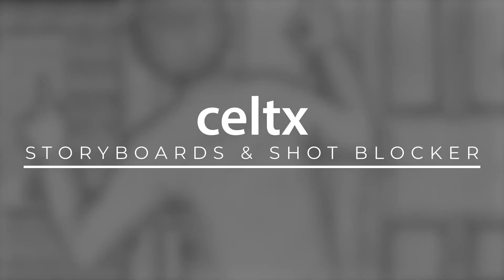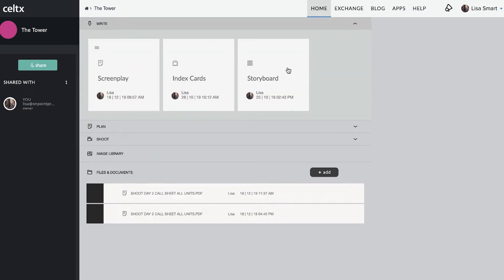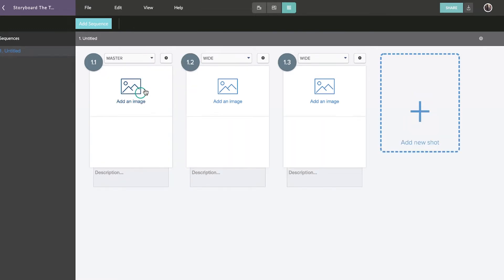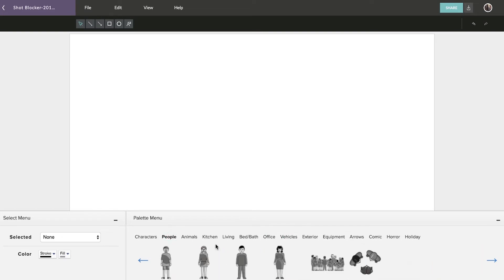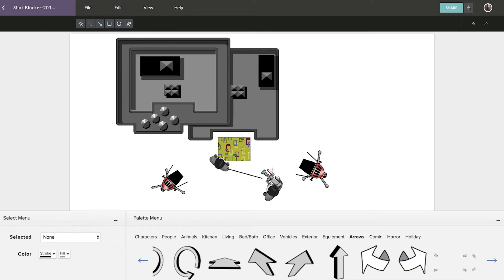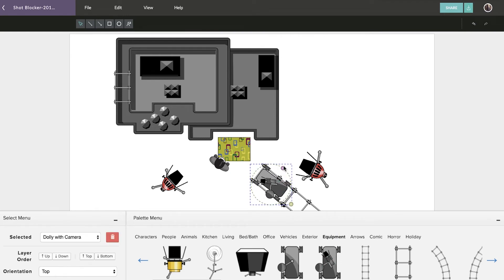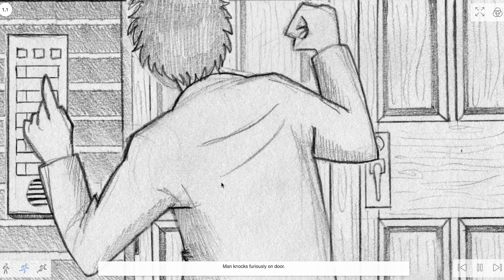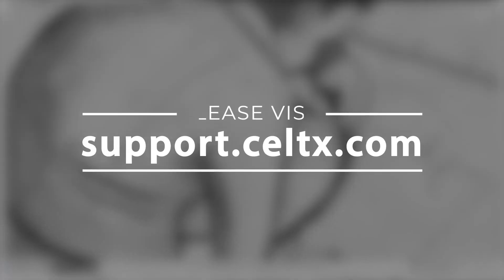Create Storyboards and Edit Shot Blocker Easily With Celtx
Want to learn more about our Storyboard and Shot Blocker features?